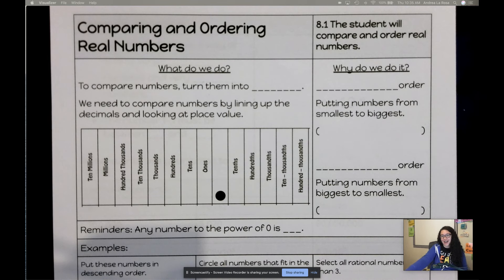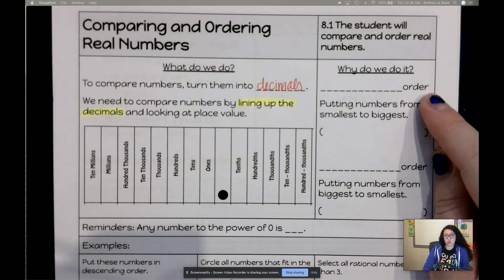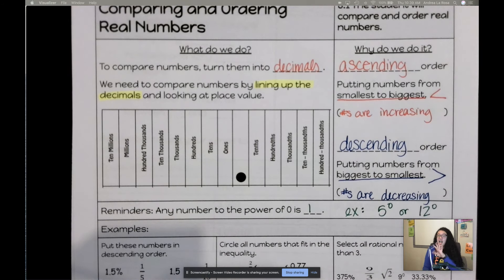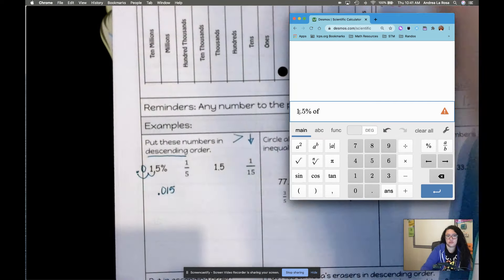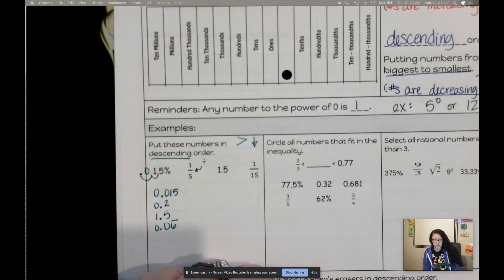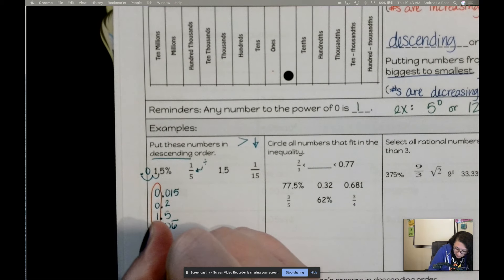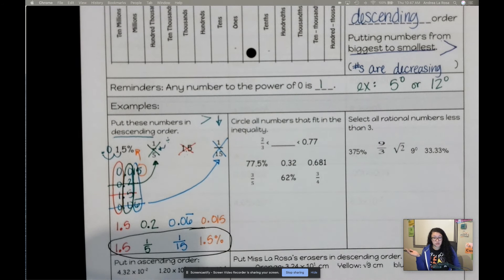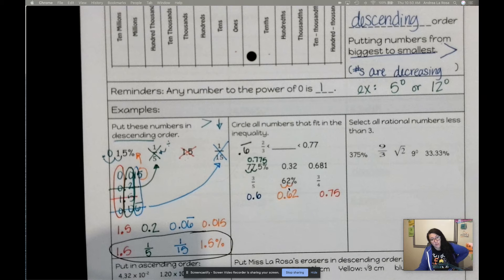Comparing and Ordering Real Numbers